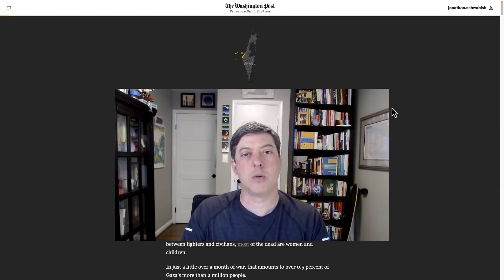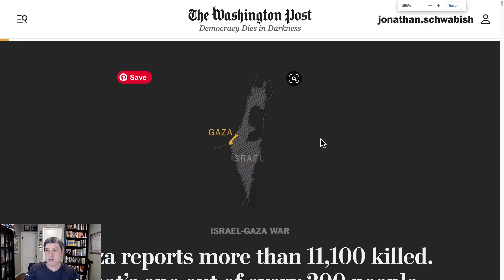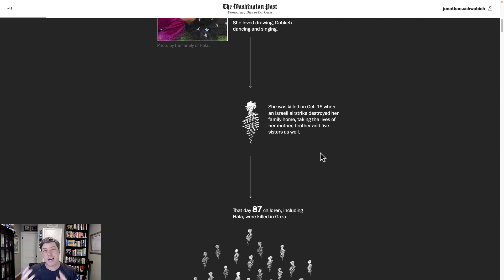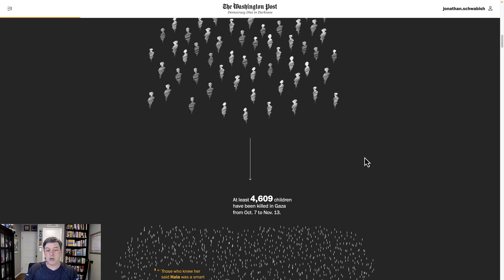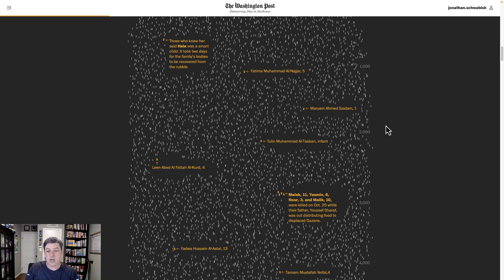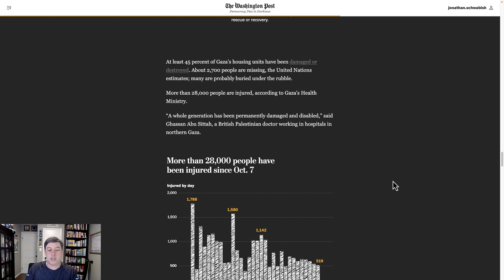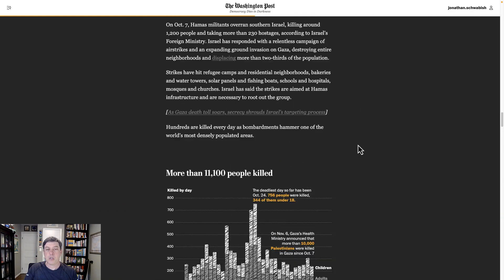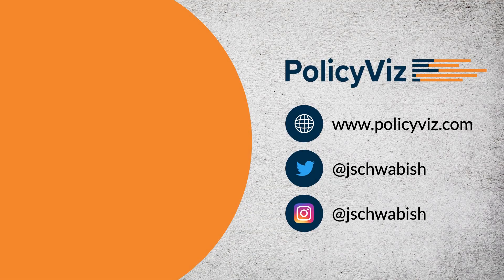Anthropographics from the Washington Post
This and all data visualization critiques are intended to help viewers improve how they visualize their data. The creator(s) of this visualization may have constraints on time or tools or workflow that I am not aware of. The purpose of this critique is to try to offer constructive ideas about the effective presentation of data.